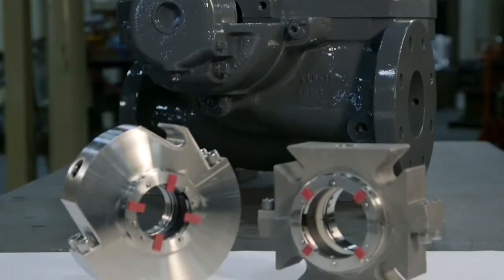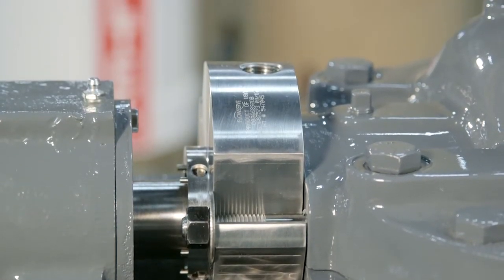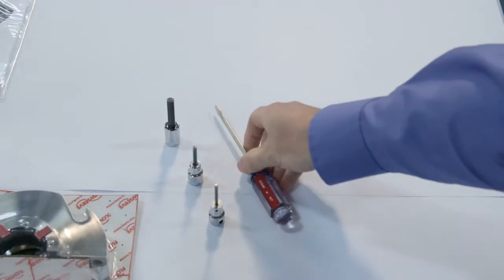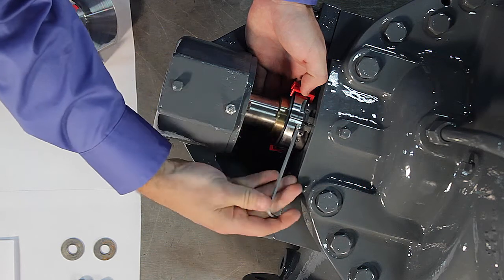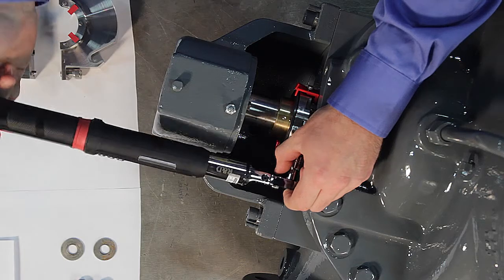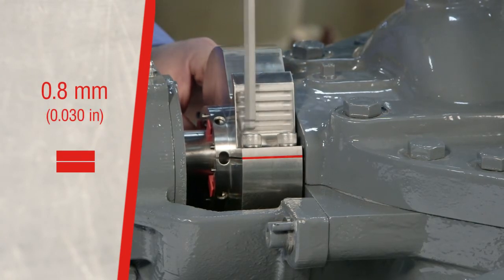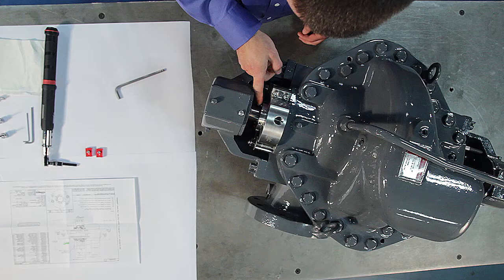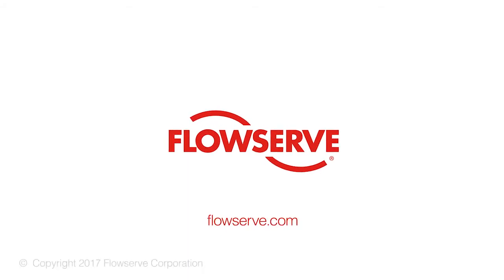Flowserve PSS 4 Split Seal Installation Training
The Flowserve PSS 4 precision split seal provides the easiest and most successful installation experience available by combining proven PSS design features with our latest intrinsic 3D Key joint alignment technology.

With only two major components, the PSS 4 split seal makes installation quick and easy without requiring equipment tear down. The pre-assembled semi-cartridge rotating and stationary halves eliminate equipment measurements and handling of small intricate components, including seal faces and gaskets. This innovative design with enhanced pressure capability makes the PSS 4 ideal for nearly all industries including pulp and paper, waste water treatment, power generation and light chemical.

This video provides a general overview of the PSS 4 installation process. Prior to beginning, it is important to read the installation manual in its entirety and ensure compliance with all applicable safety and equipment lockout procedures.